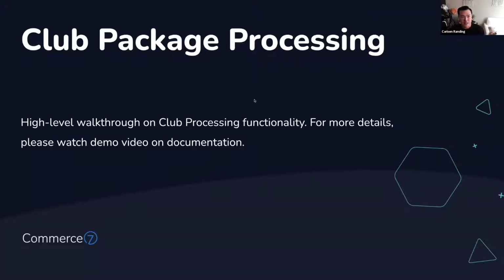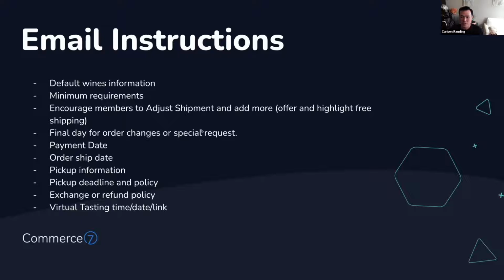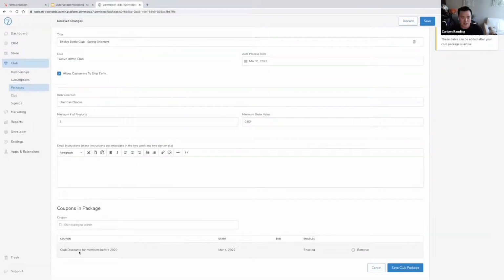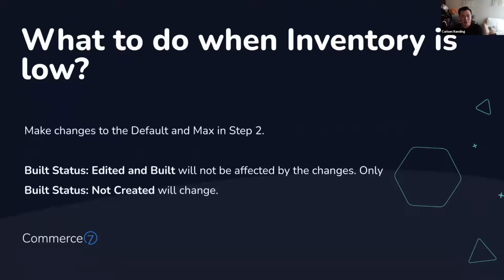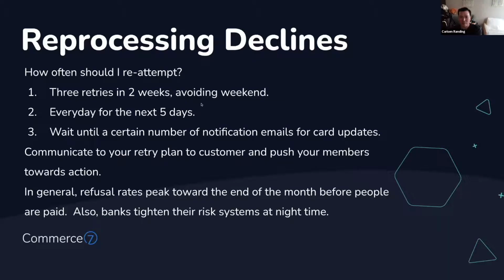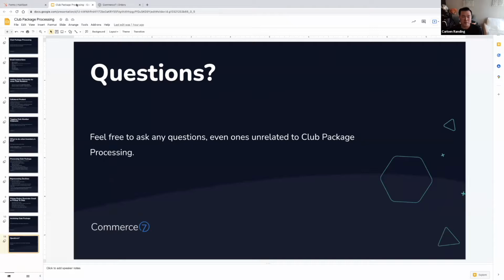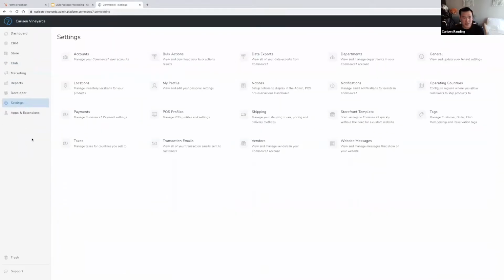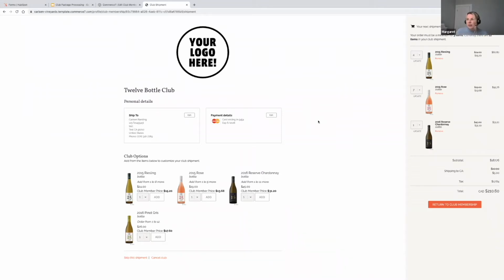Free Training Friday: Club Package Processing - March 4, 2022 || Commerce7